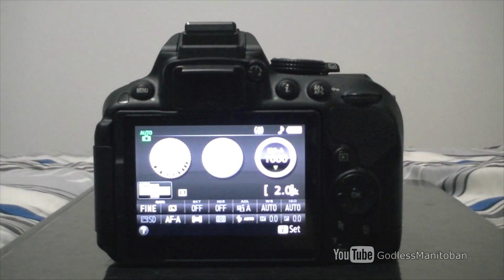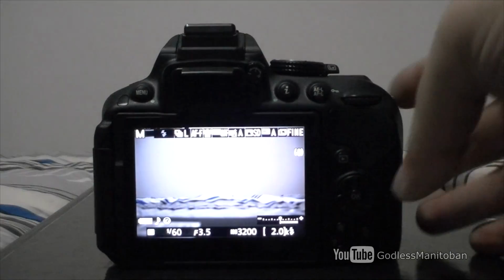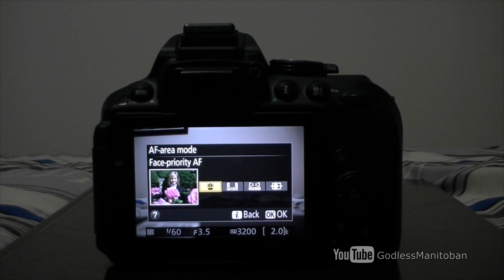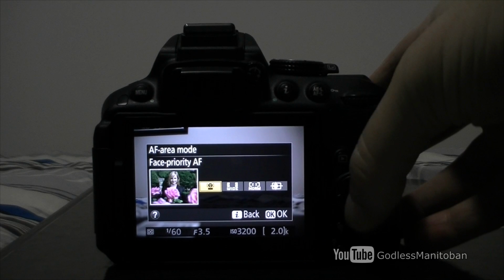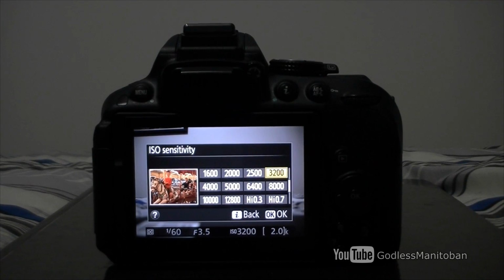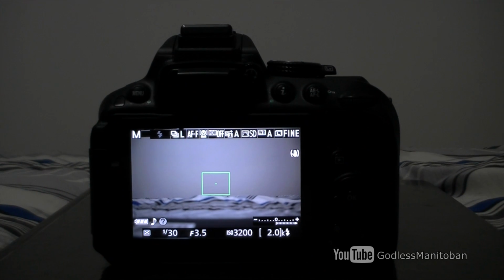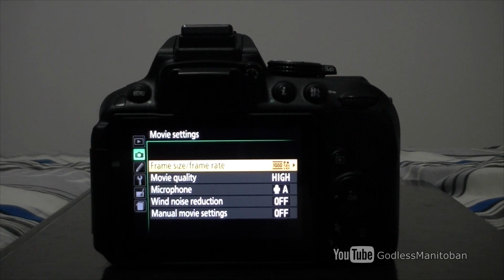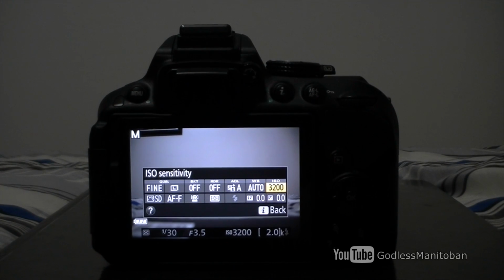Adjust Nikon D5300 Exposure/Aperture/ISO Settings in Manual Movie Mode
A quick video showing you how to adjust exposure, aperture and ISO in manual movie/live view mode.
Firmware version 1.01 Nikon D5300